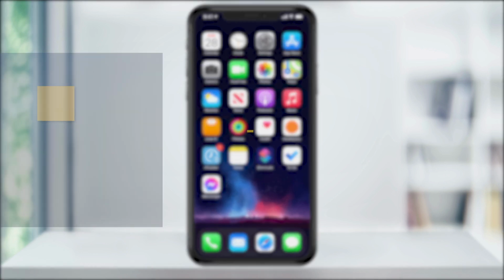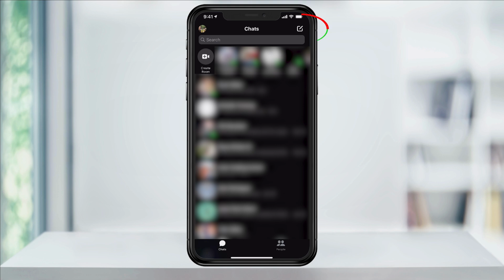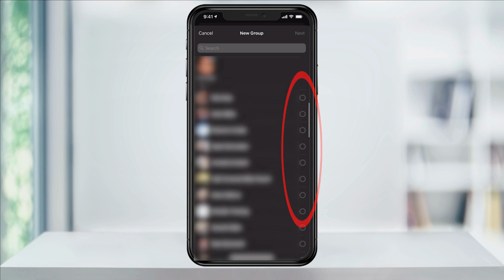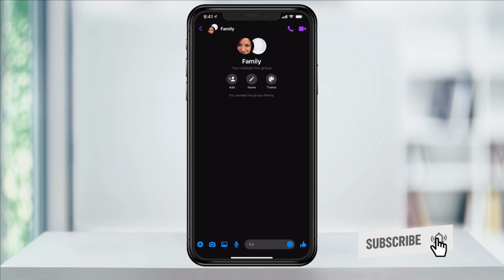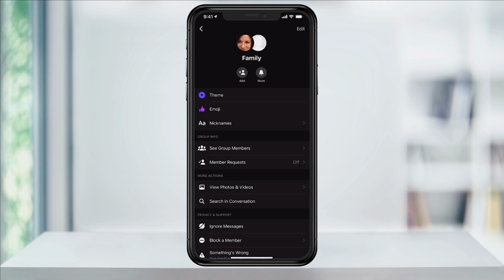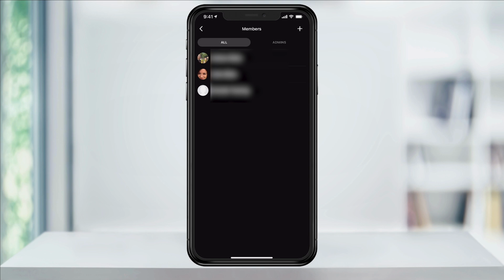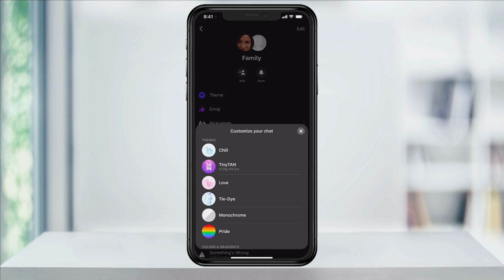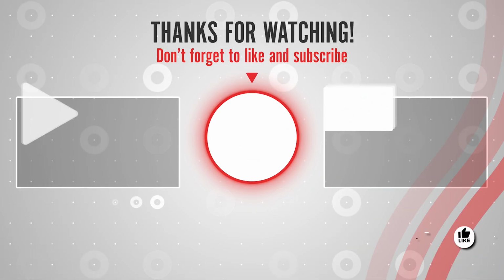How To Create A Group Chat In Messenger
How To Create A Group Chat In Facebook Messenger

In this quick tech how-to video, I’m going to show you how you can easily create a new group chat inside of Facebook Messenger.

To do this open the Messenger app.

Next, at the top right, tap the new message icon that looks like a pencil to paper.

Directly under the To field, you should see Create A New Group. Tap that.

Now, go through and choose at least 2 contacts to add to the new group. When you’re ready, hit Next on the top right.

Give your new group a name and then tap Create. You now have a new group that you can message with.

If you’d like to edit the group, say rename it or add or remove people, tap the name on the top to get to the edit screen.

Tap Edit on the top right to change the name or chat photo.

To add or remove members, select See Group Members. Tap the plus sign and choose new members to add or select a member in the list and choose Remove from group to remove.

You can also change the theme of the group by selecting Theme. You can then choose from many of the themes here. When you head back to the group homepage, you’ll see the changes have been made.

And it’s that easy to create and edit a new group chat inside of Facebook Messenger.